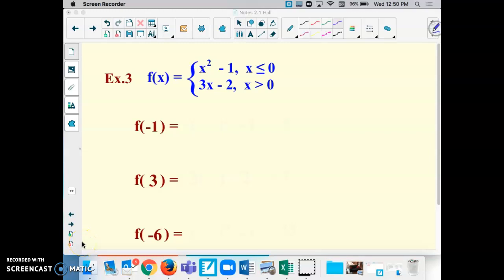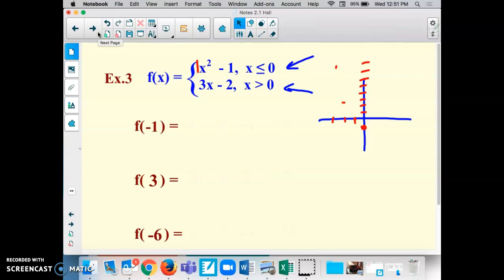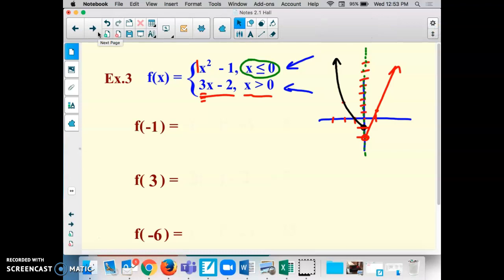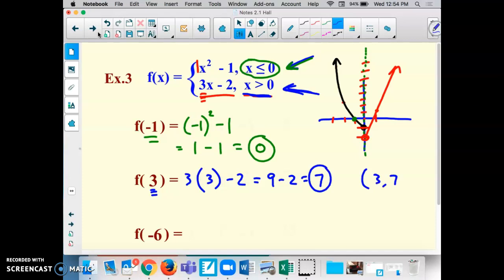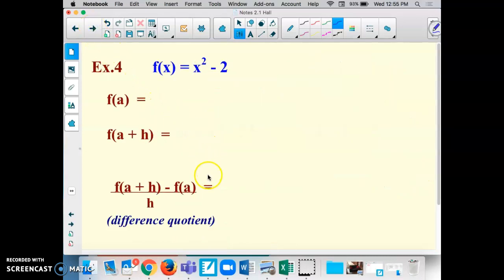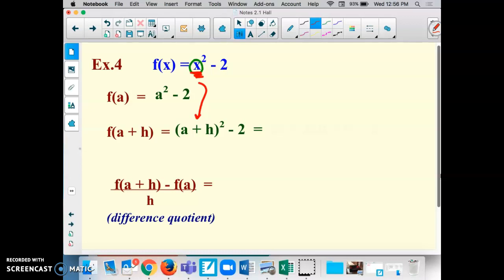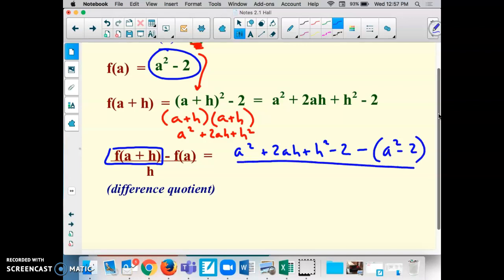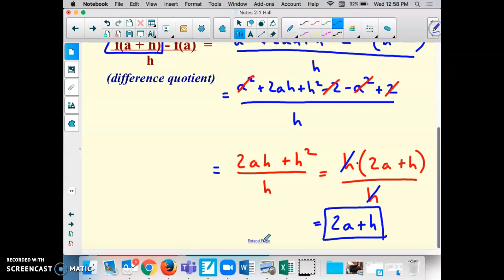2.1 Piecewise Function and Difference Quotient (Pre-Calc)